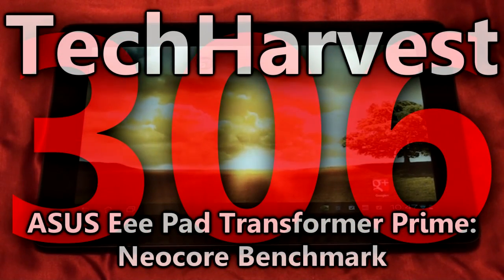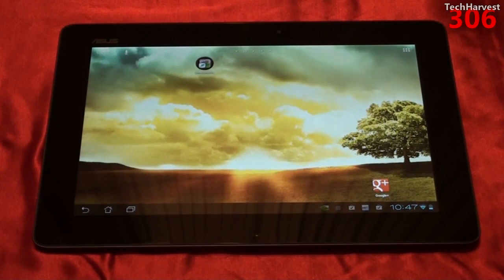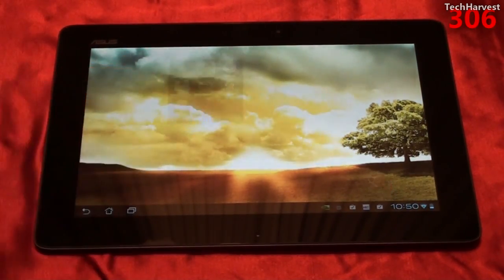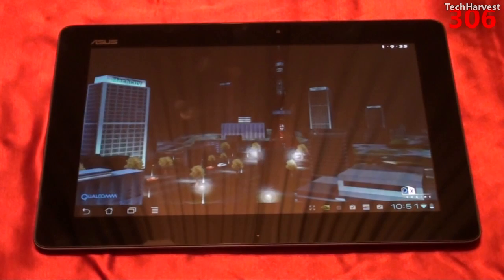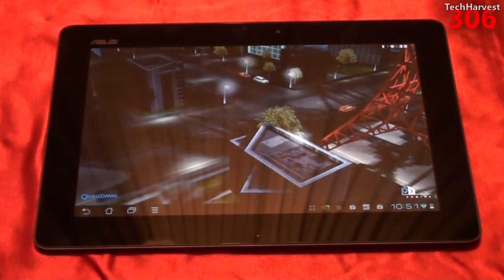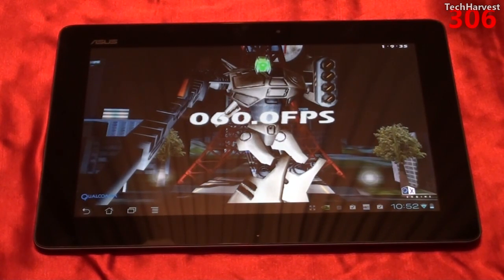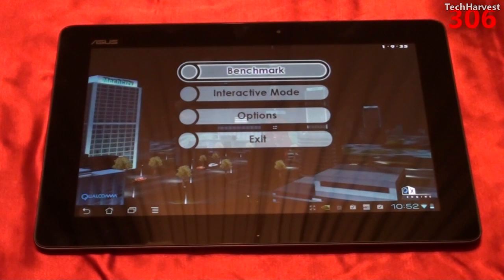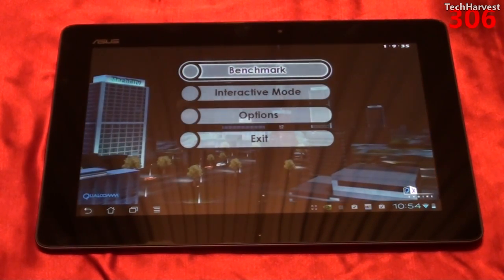ASUS Eee Pad Transformer Prime: Neocore Benchmark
Neocore is now updated and compatible with Android 4.0 Ice Cream Sandwich.  Here is Neocore running on the ASUS Eee Pad Transformer Prime.